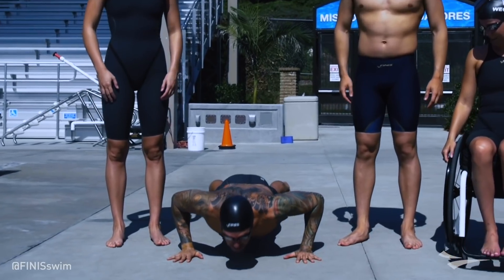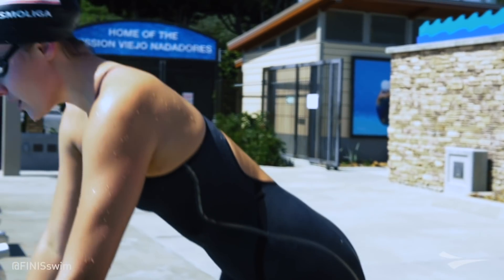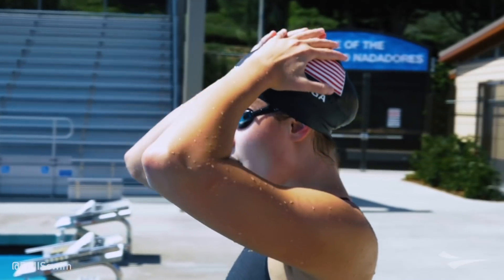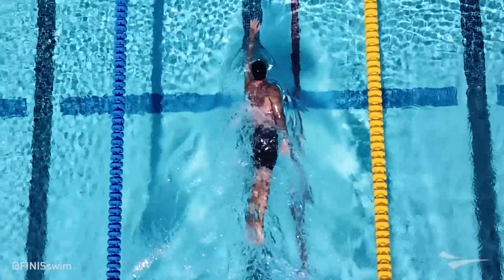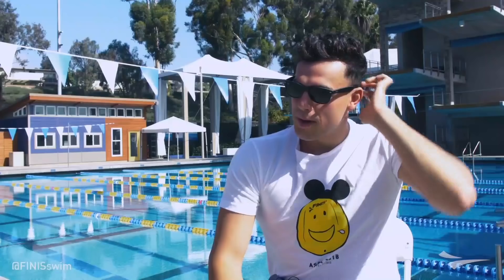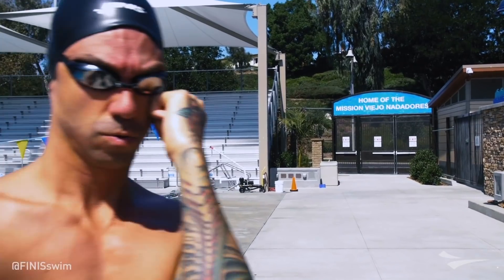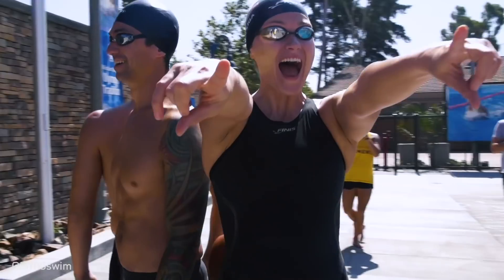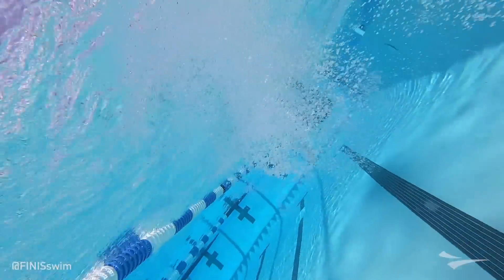FINIS Rival 2.0 - The Latest Top-Tier Tech Suits!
The FINIS Rival 2.0 Tech Suits have arrived. Building on the success of the first generation of 'Rival' tech suits, the new Rival 2.0 includes all of the very latest cutting-edge racing technologies to come out of the FINIS swim labs in California.